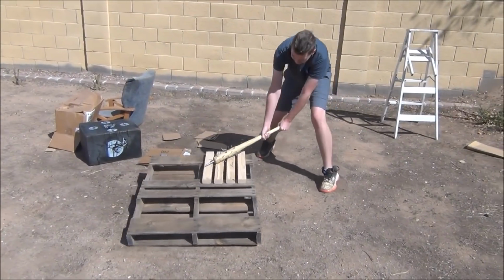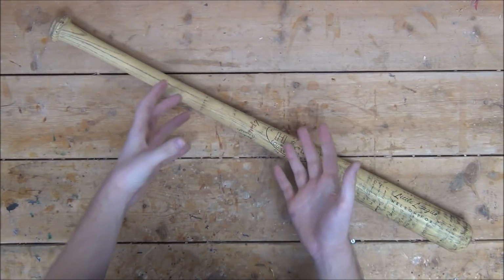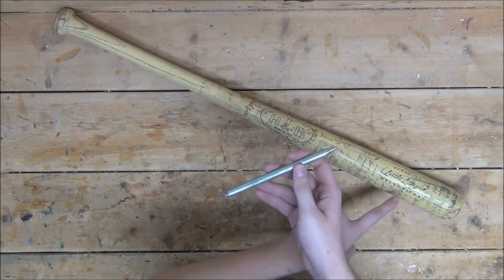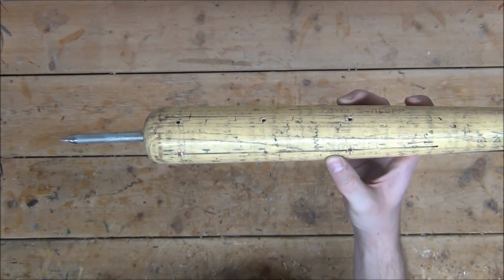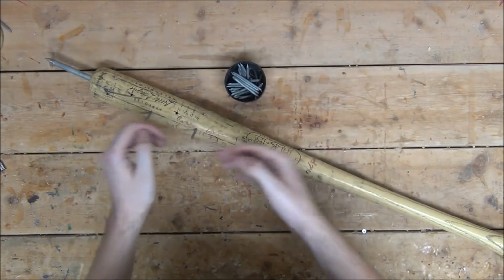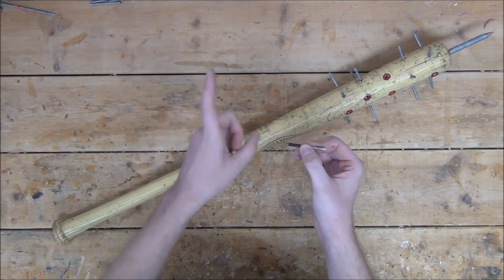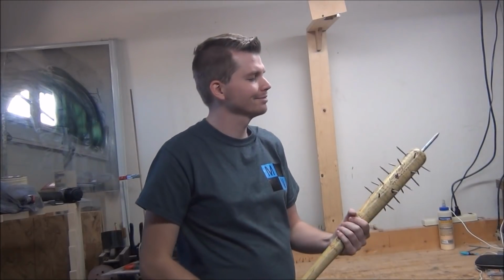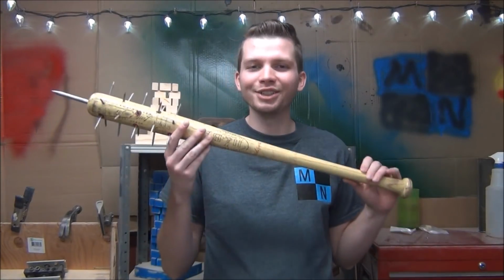How To Build A Zombie Nail Bat With Detachable Nails!!!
How to build a zombie nail bat with detachable nails! DO NOT TRY AT HOME! In todays video I will show you how to build a zombie fighting nail bat with detachable nails! The perfect weapon for post-apocalyptic times!